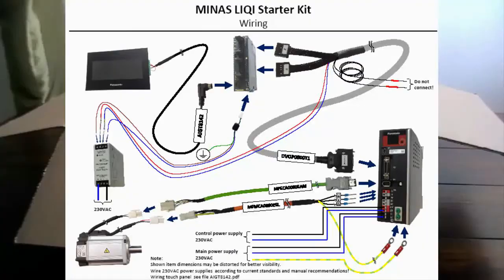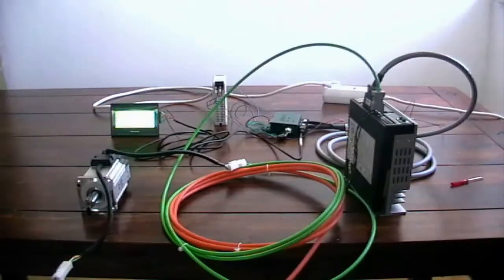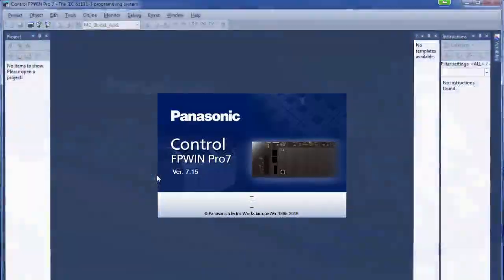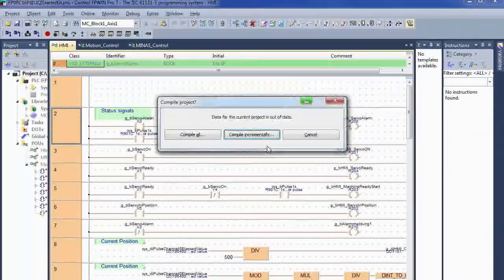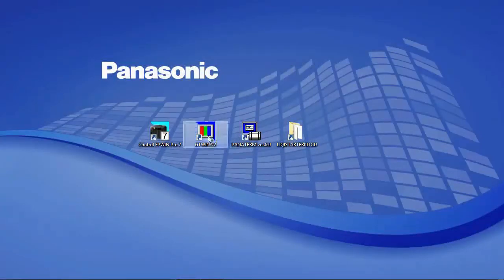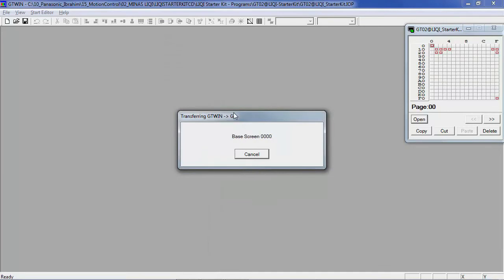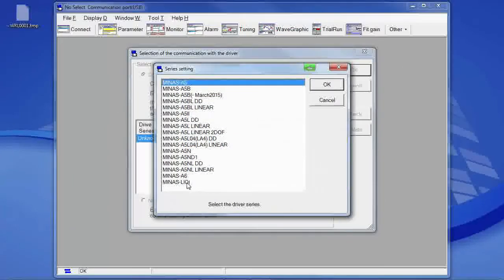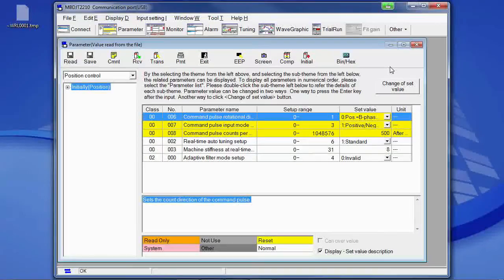Starter kit Panasonic – MINAS LIQI – Tutorial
Lo starter KIT MINAS LIQI è lo strumento ideale per un primo approccio pratico, di studio o di analisi dell'affidabilità dei PLC e servomotori prodotti da Panasonic Electric Works.
In questo tutorial troverai le informazioni su come connettere, configurare e programmare facilmente i componenti dello starter kit e avviare il suo primo utilizzo.

L’acquisto dello Starter Kit LIQI da diritto alla partecipazione gratuita ad una giornata di formazione in sede Panasonic (qui il calendario e il programma ed è composto da: un PLC compatto FP0R da 16 I/O con 4 uscite a treno di impulsi per la gestione del posizionamento fino a 4 assi, un azionamento e un servo motore Brushless MINAS LIQI (da 400W o 750W) appositamente abbinati e dimensionati allo scopo di ottimizzare le performance finali, software proprietari per la configurazione di servo e PLC (secondo lo standard IEC61131), function block motion control per velocizzare la fase di programmazione.

Per maggiori informazioni su Starter Kit o per chiederci come le tecnologie Panasonic possono potenziare la tua soluzione di automazione industriale, contattaci attraverso la form del sito scrivi una email a oppure chiamaci al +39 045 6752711.